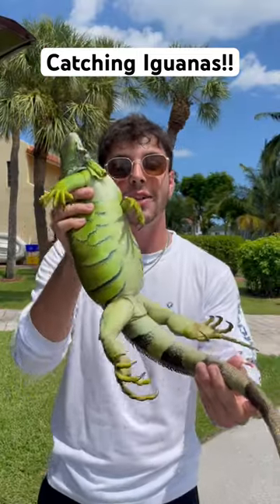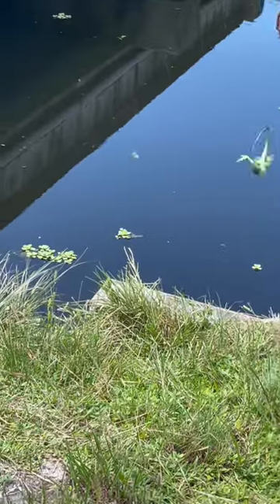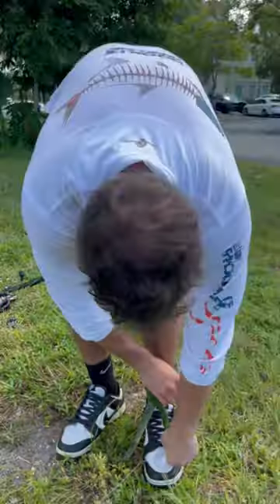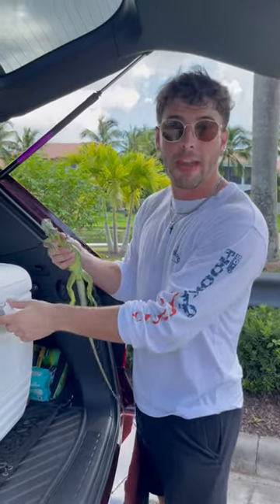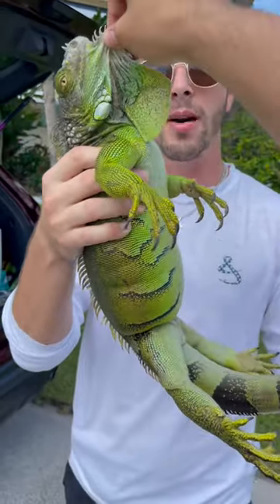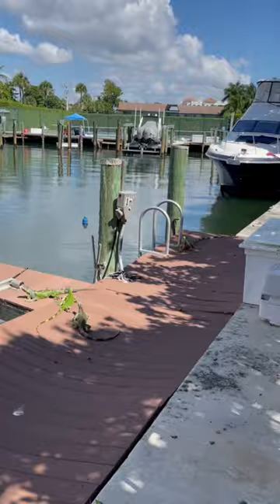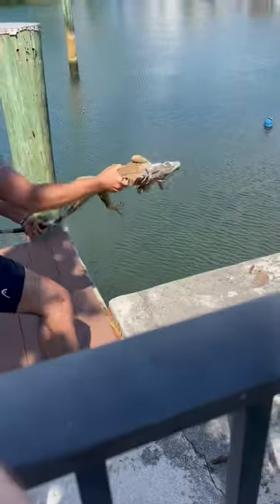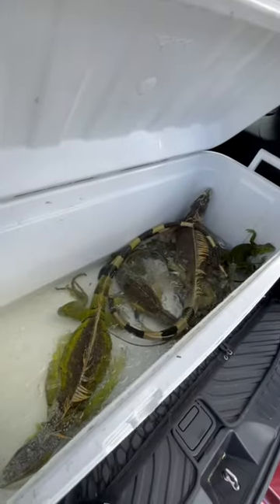Catching invasive iguanas!!